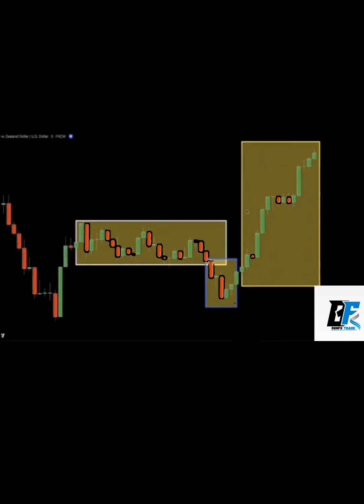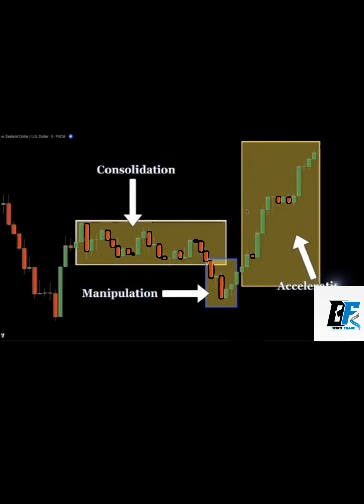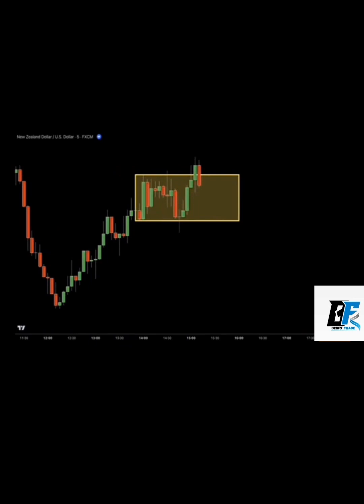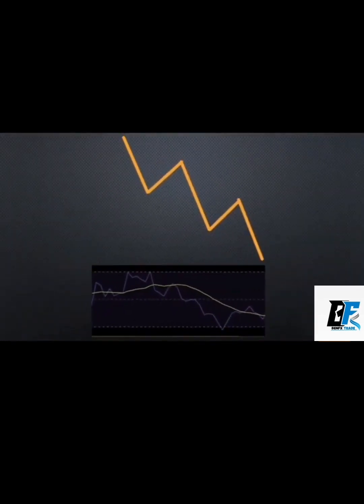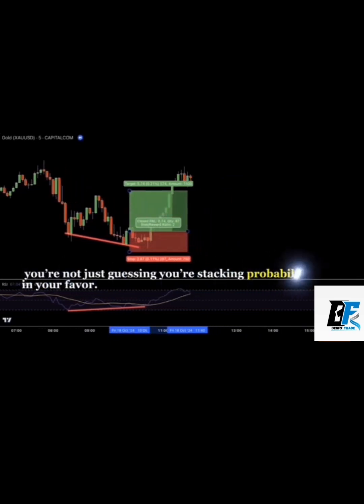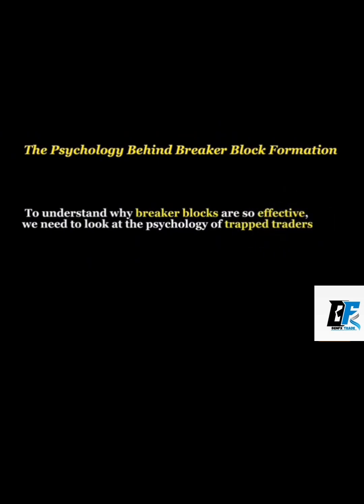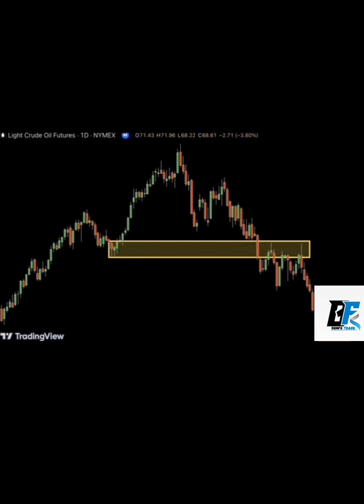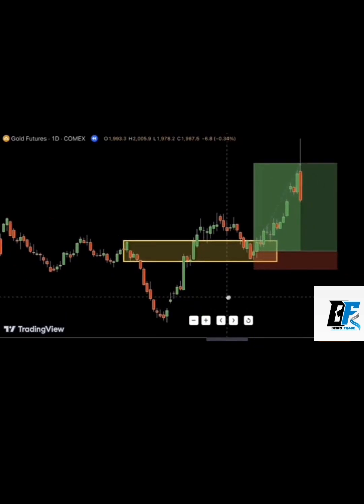Power of three strategy